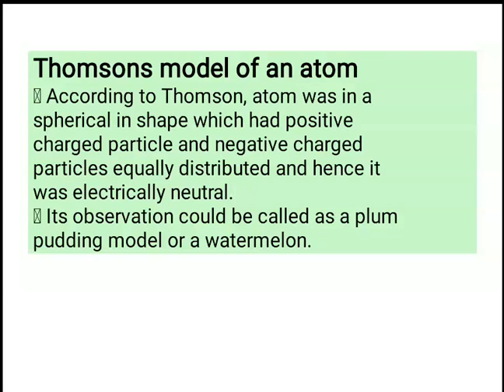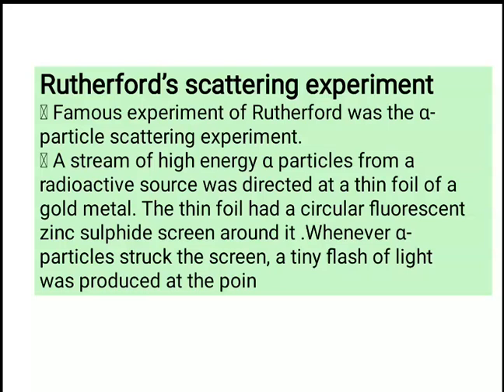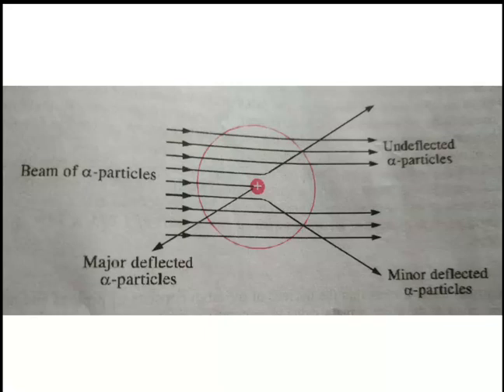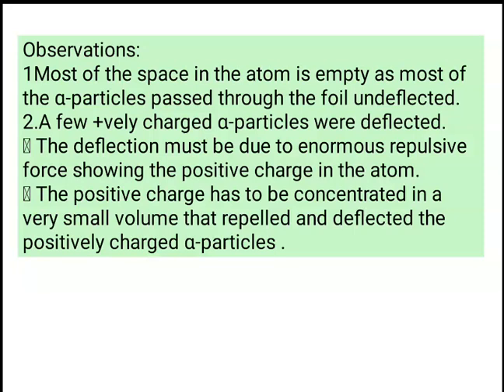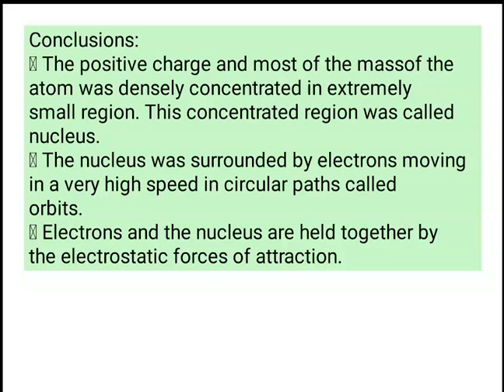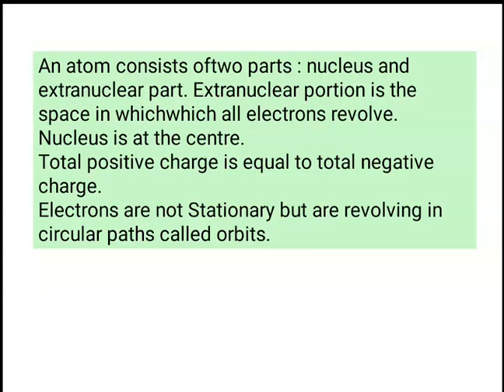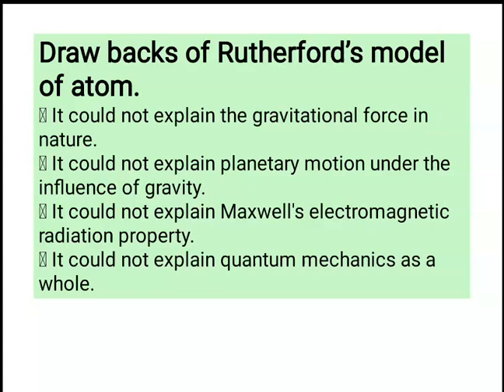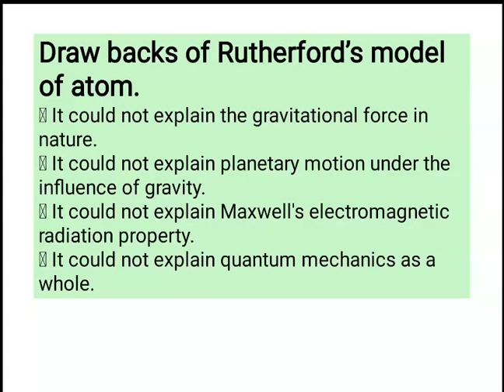Structure of atom part 4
Thomson and Rutherford model